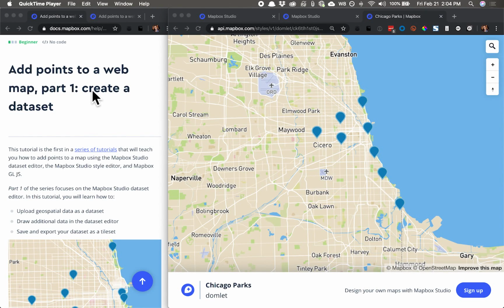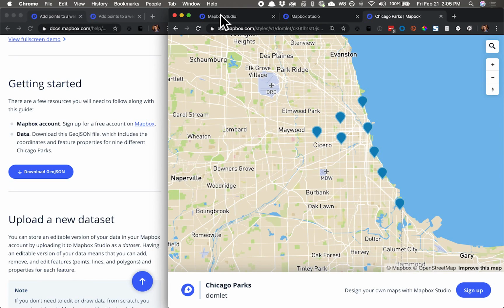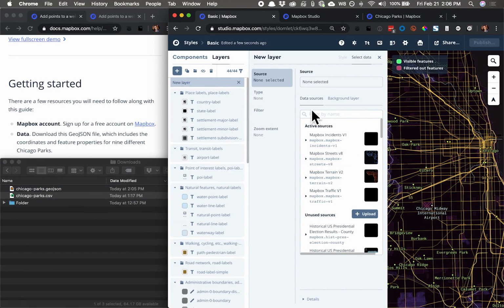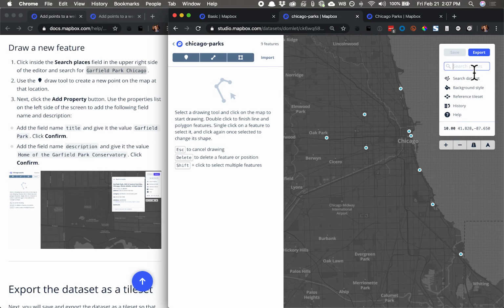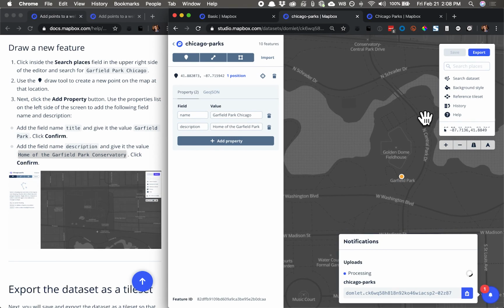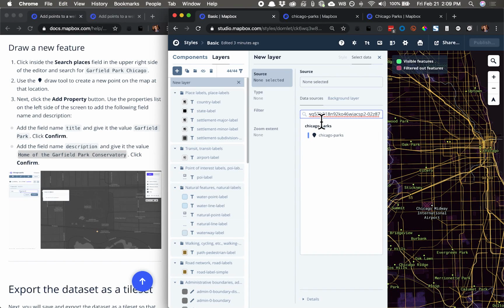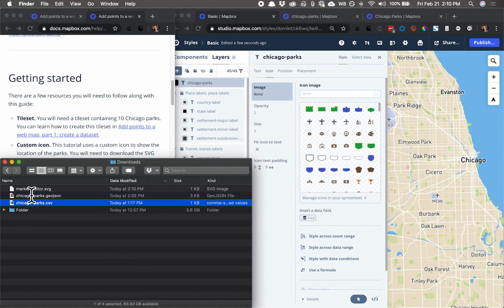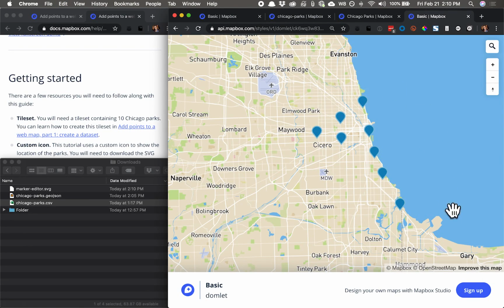How to add markers to a map with Mapbox Studio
To add points to a map in Mapbox Studio: 1) Create a dataset, 2) Export the dataset to a tileset, 3) Add the tileset to a map style.